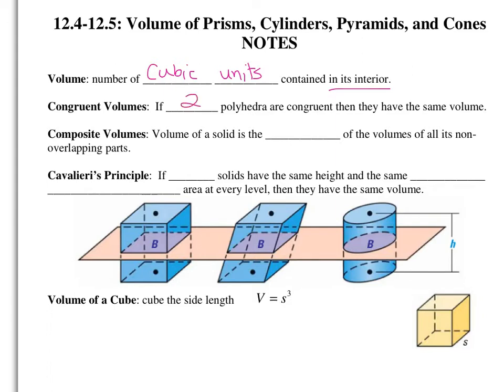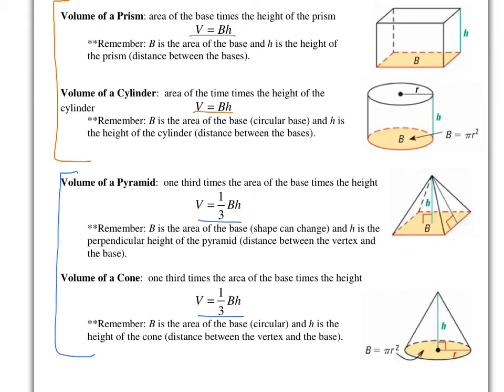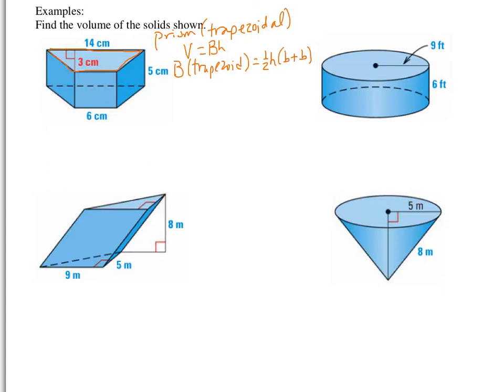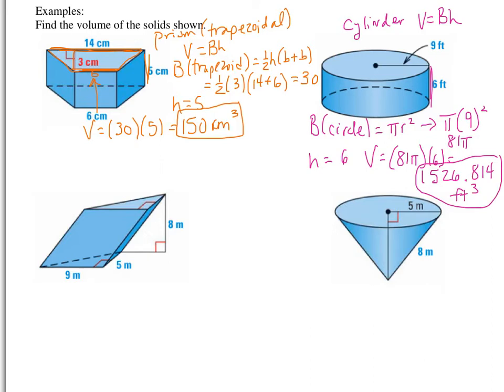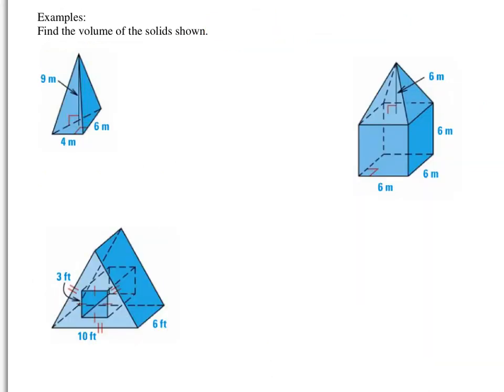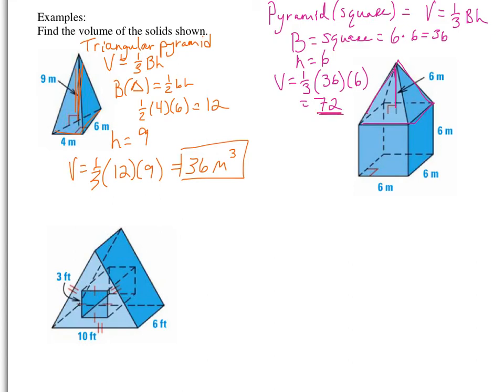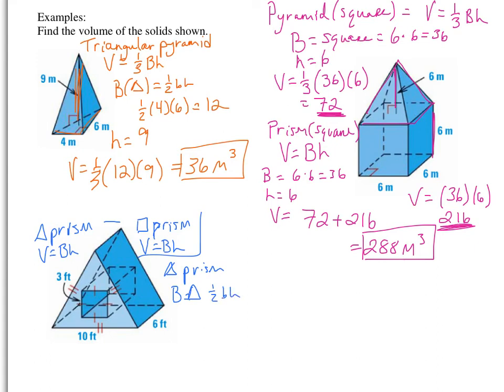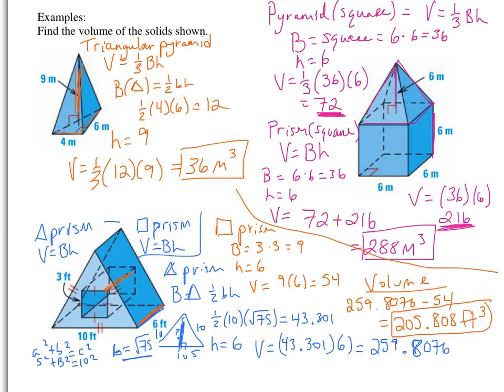Geometry 12.4-12.5 Notes - Mrs. Douglas